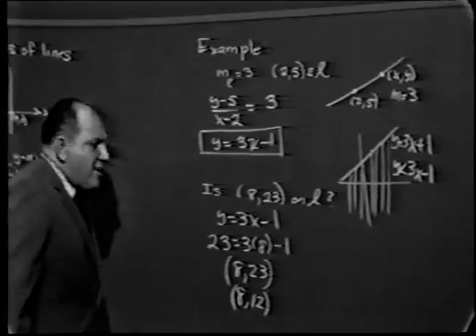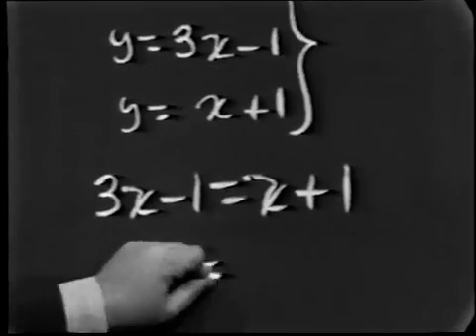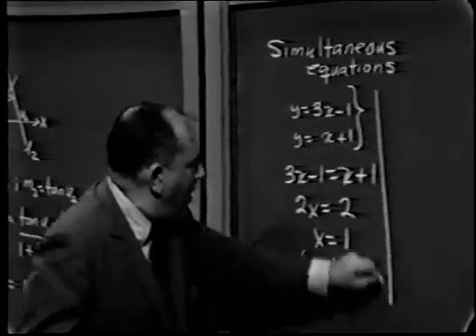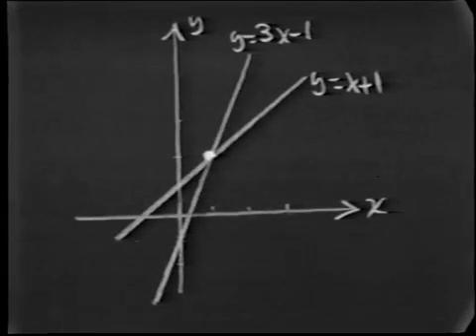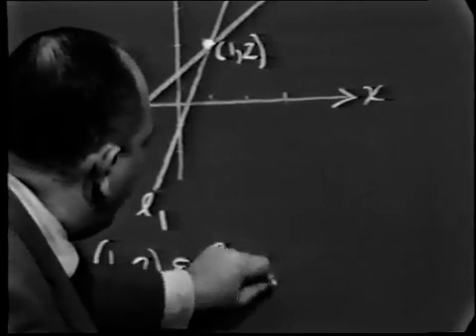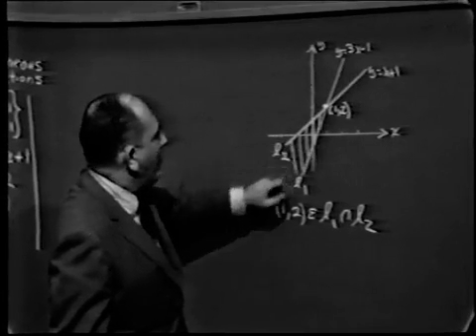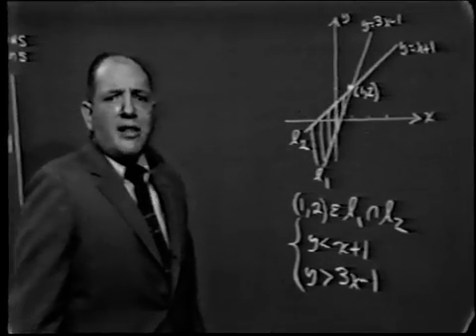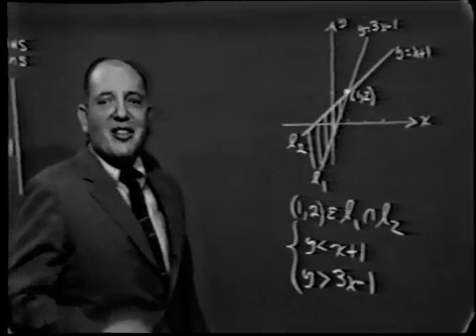Lec 1, Analytical Geometry, Straight Lines, Simultaneous Equations